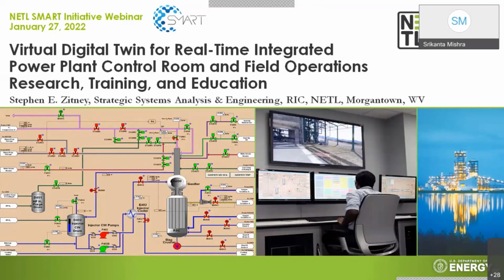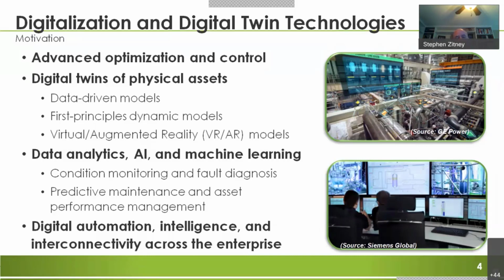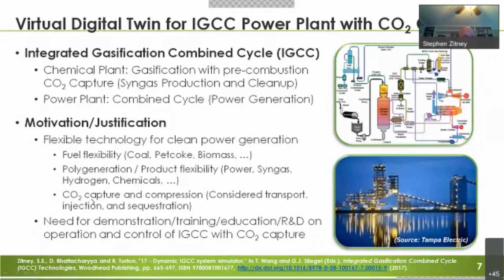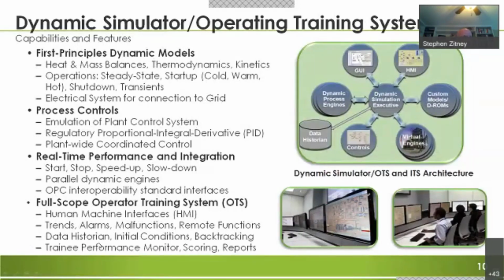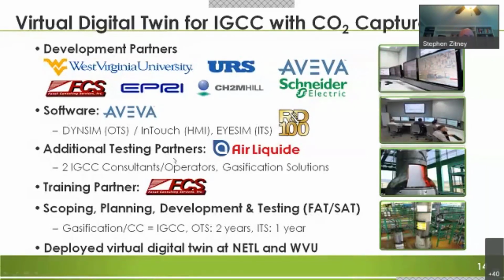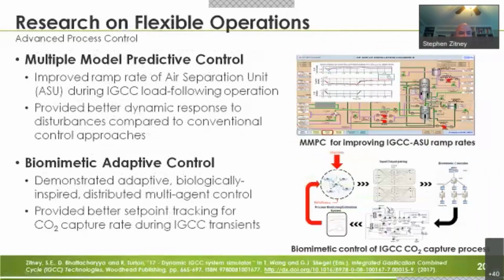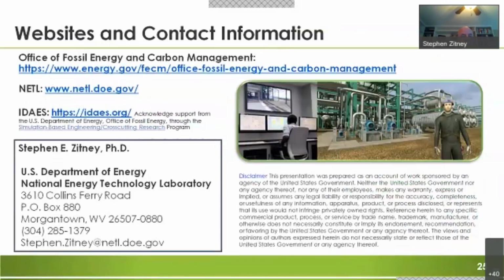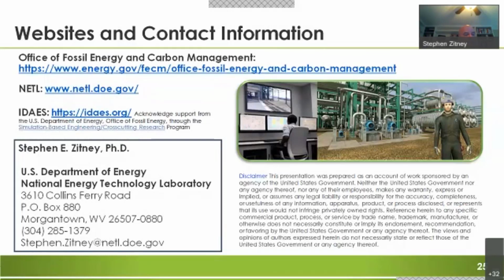SMART Webinar January 27, 2022